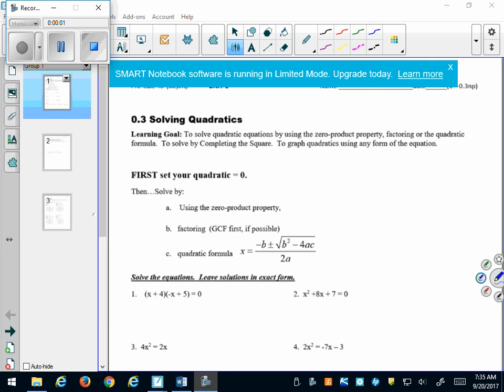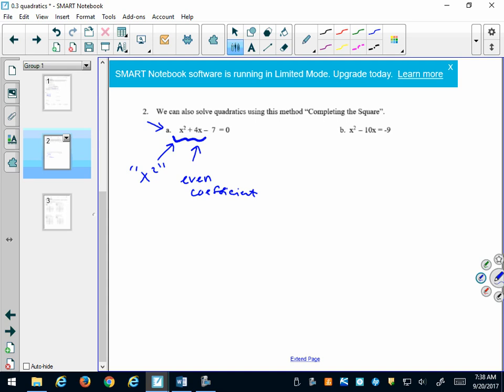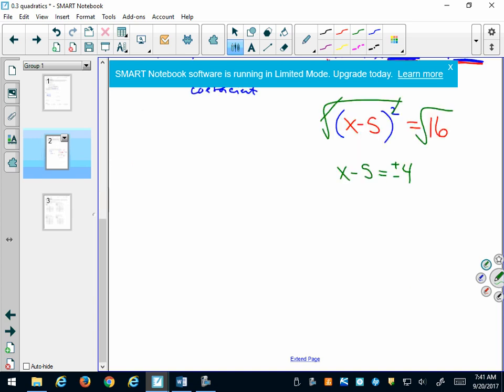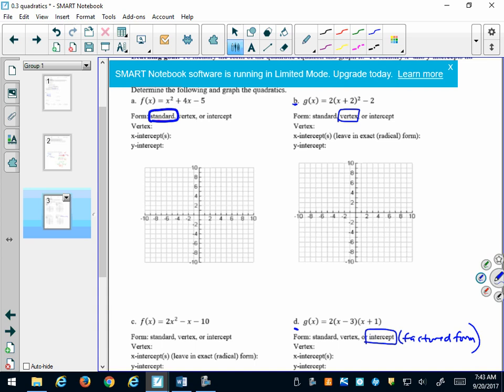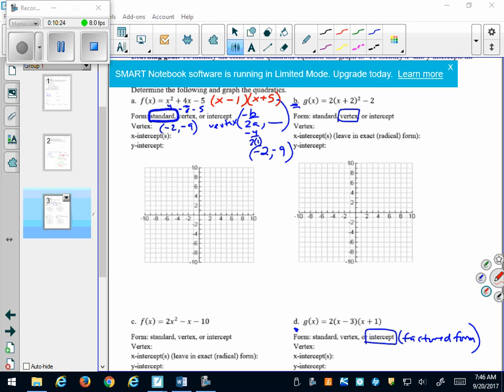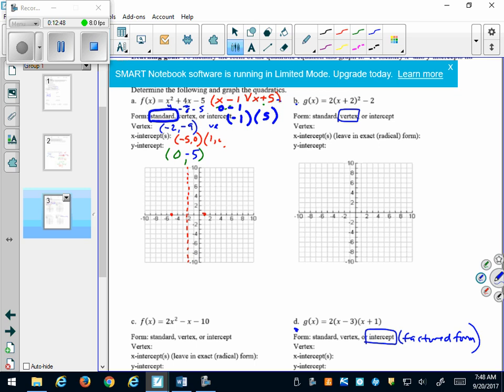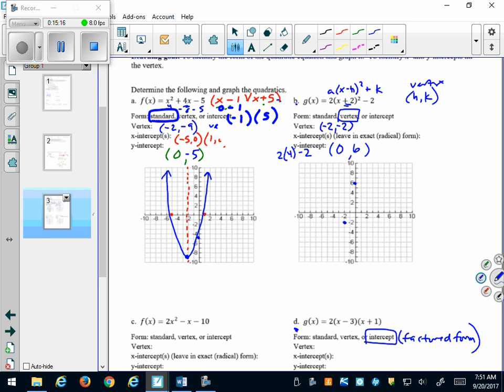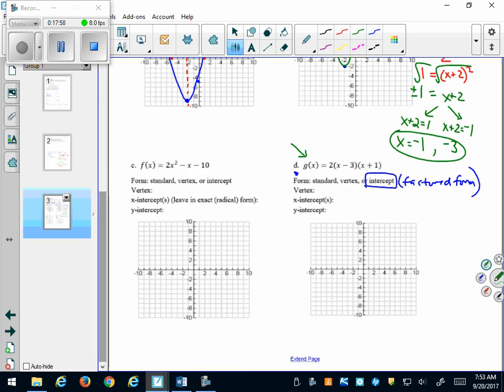PC40 graphing quadratics unit 1 meyers